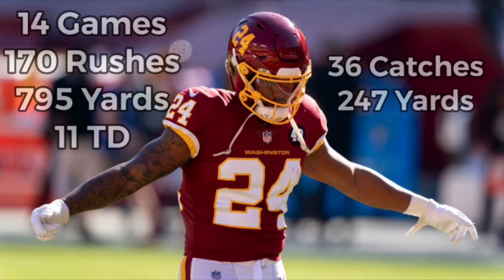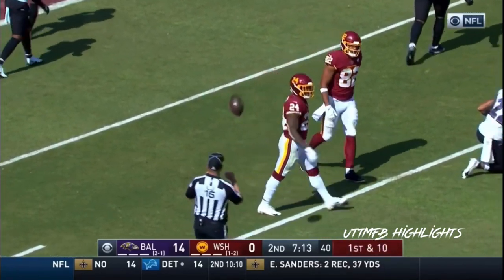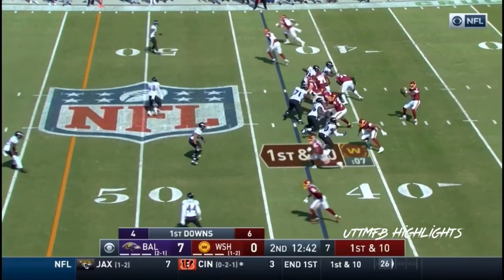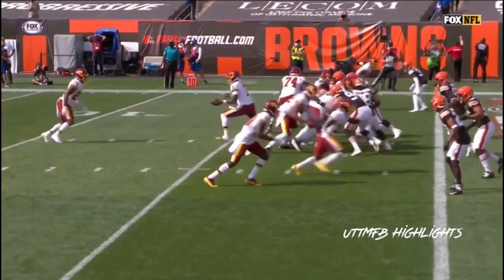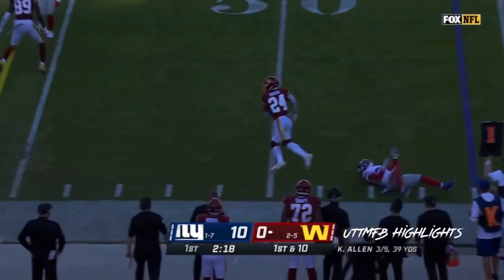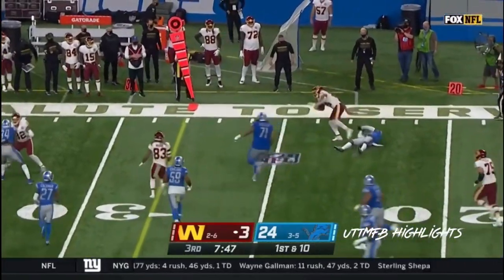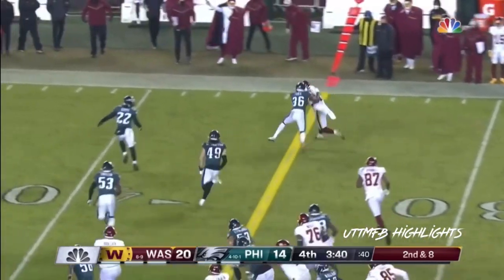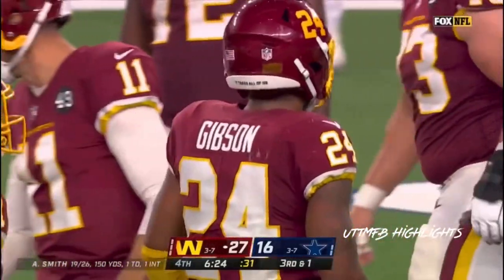Antonio Gibson COMPLETE ROOKIE Highlights | “The Weapon” ⚡️🔥 | Washington Football Team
#24 RB 6’2 220

Follow on Instagram: @uttmfb
Follow on Twitter: @UTTMFB